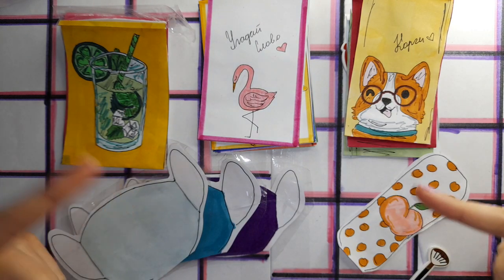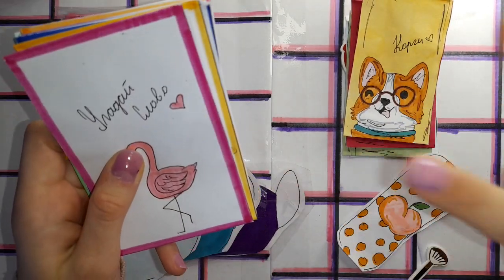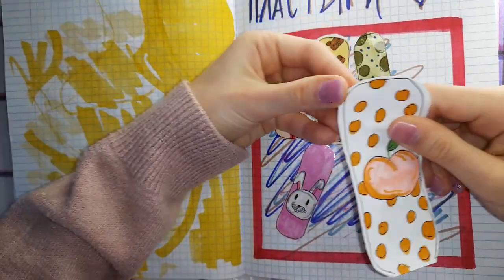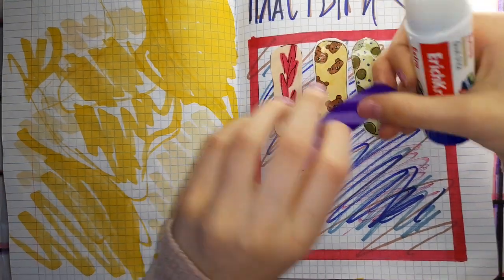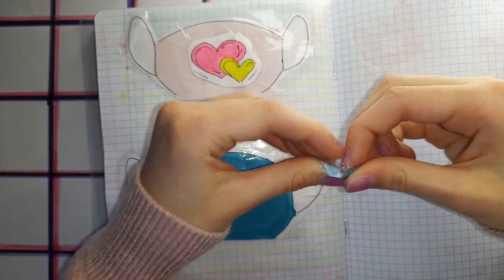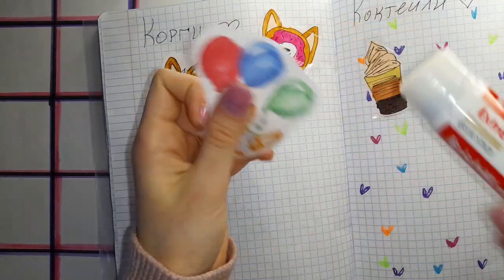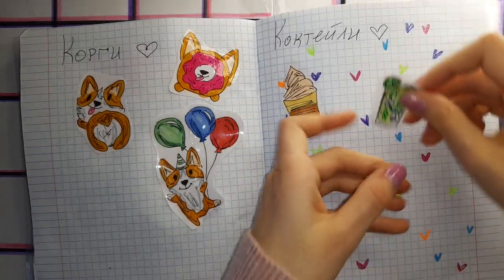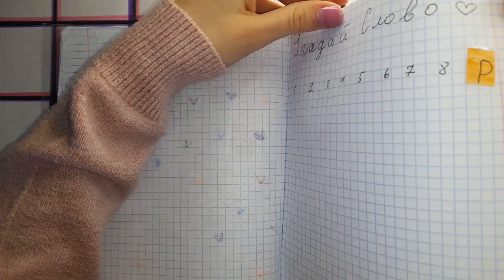Новинка: Угадай Слово😝🦄Бумажные Сюрпризы/Распаковка. ♡Страна Бумажек♡